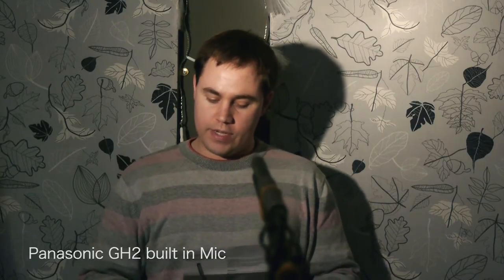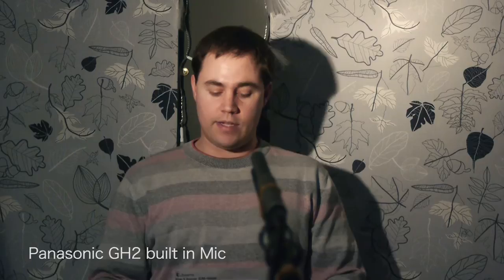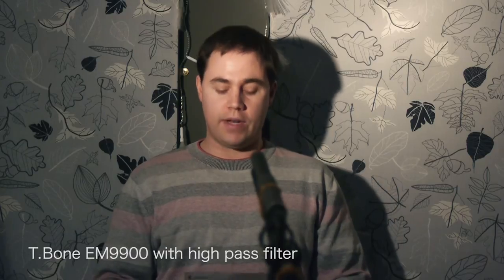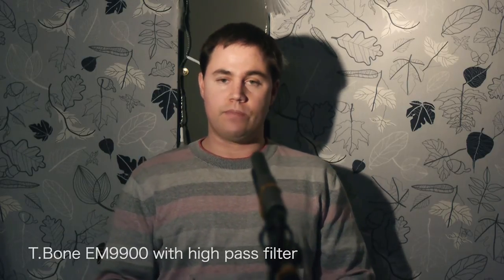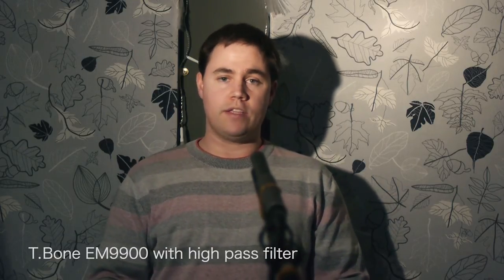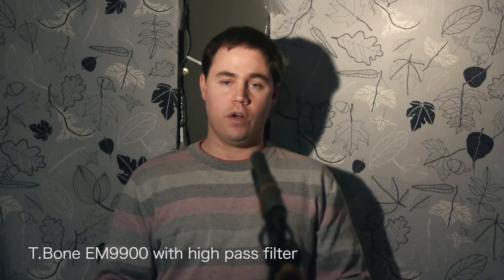Thomann t.bone em9900 short test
Comparison test between the budget t.bone em9900 and the beyerdynamic MCE86 N.